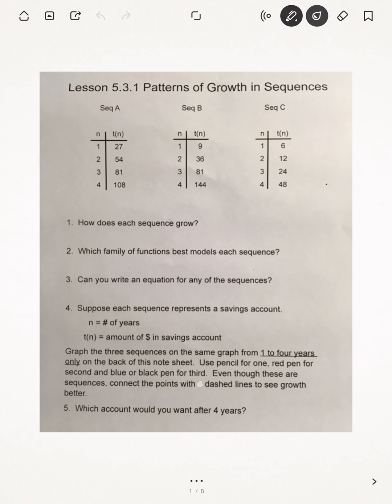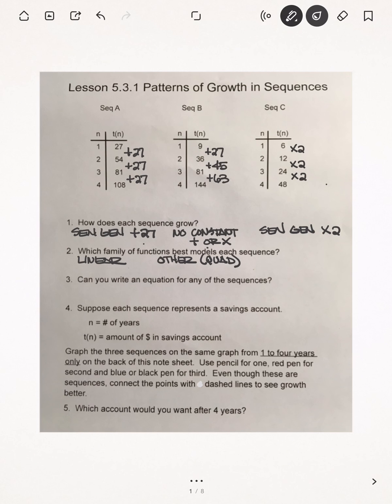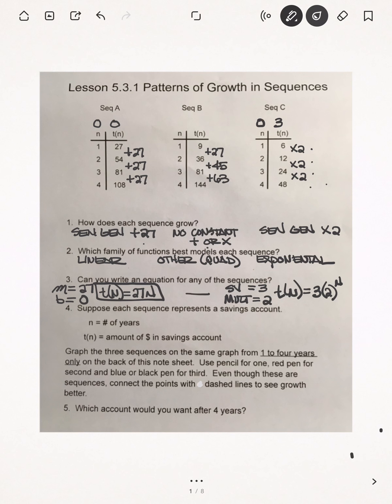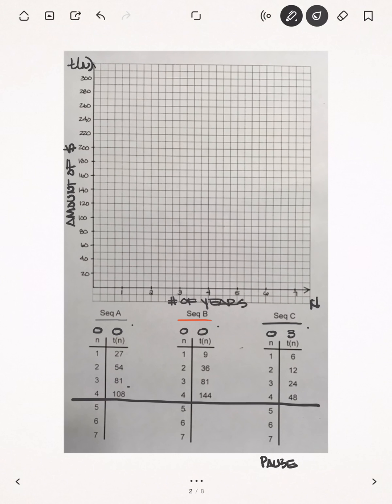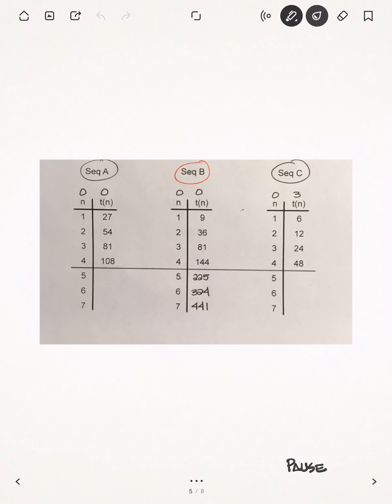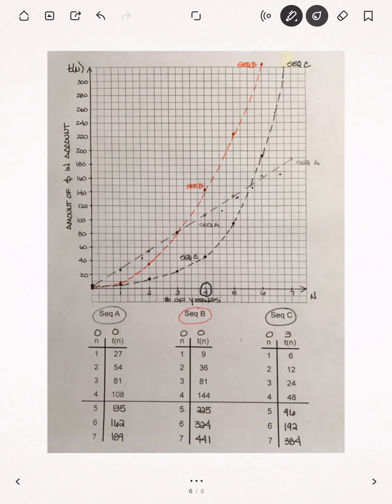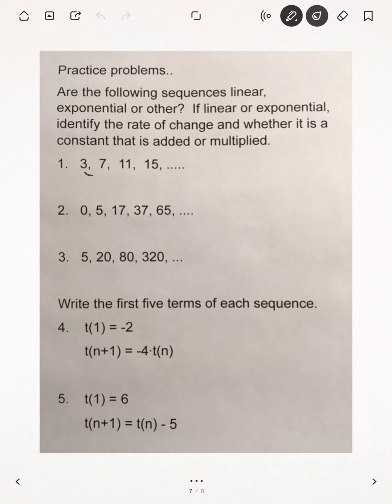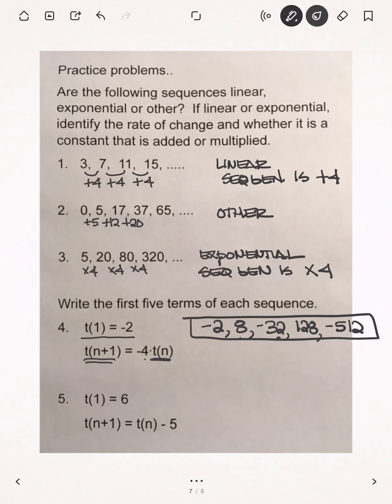5. Hours 1,3,4 Wednesday 2/1